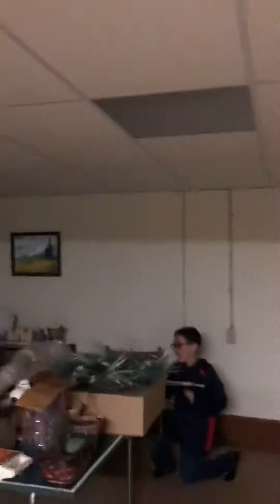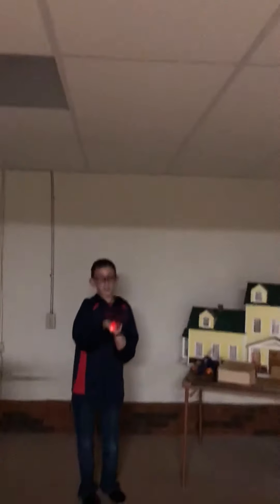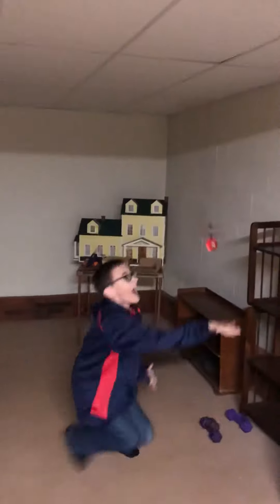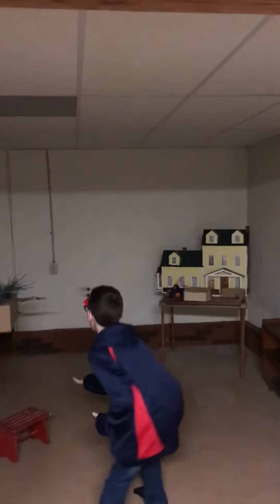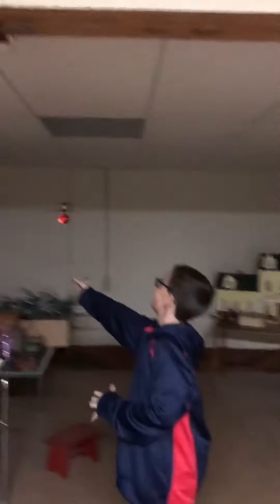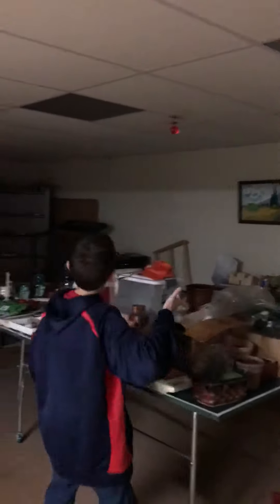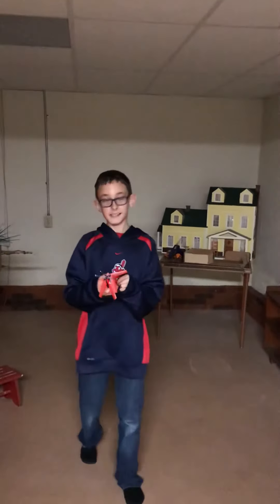Holden’s new Spider-Man hover toy